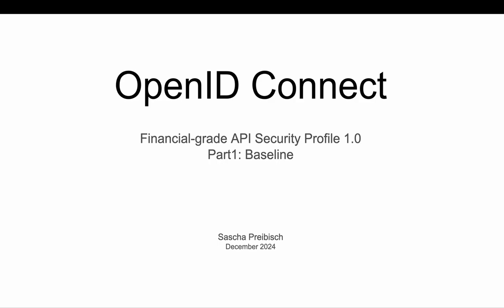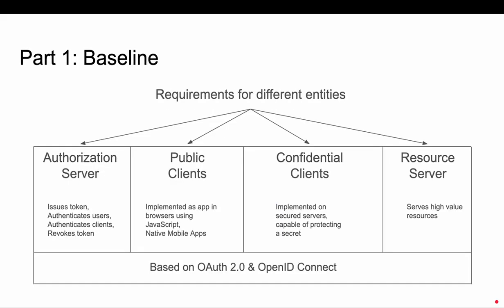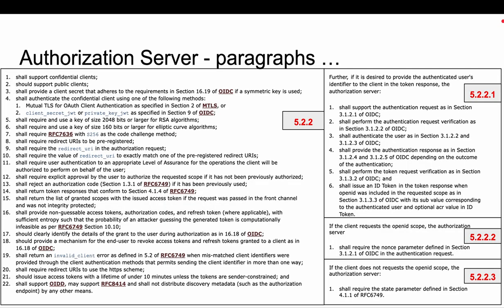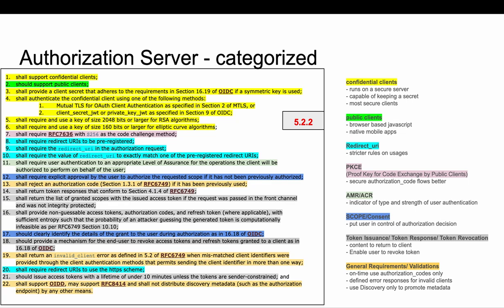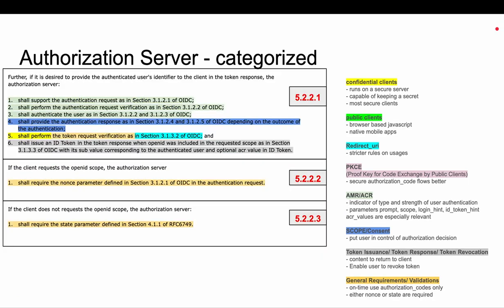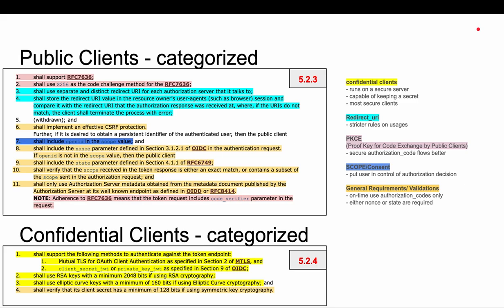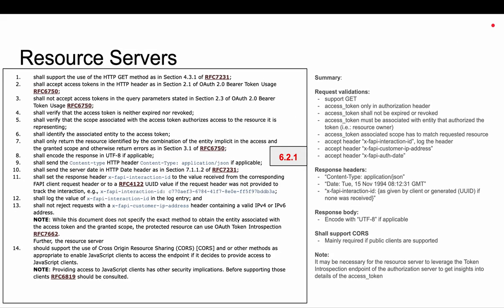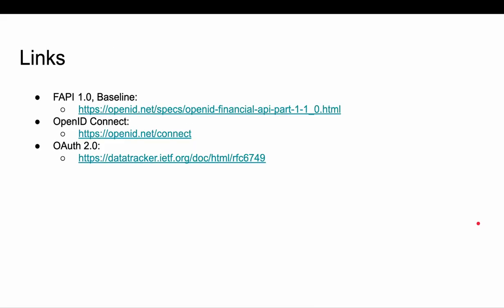OpenID Connect - FAPI 1.0 - Part 01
This video discusses the highlights of FAPI 1.0, Part 01 (Financial-grade APIs). The video provides an overview of requirements for authorization servers, resource servers and clients as specified in FAPI.

The requirements are generally useful for any OAuth based service that wants to increase its API security.